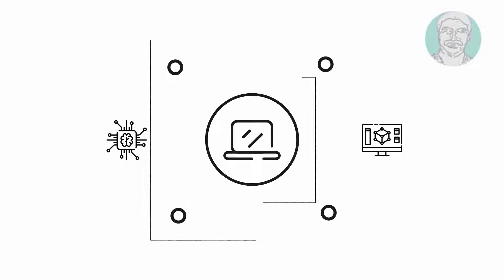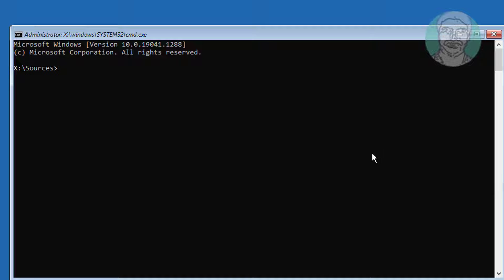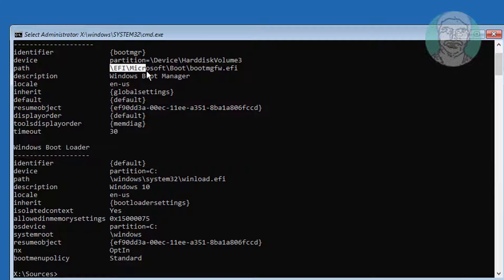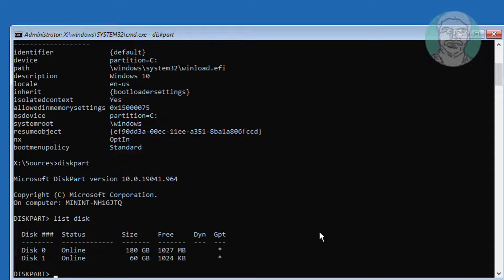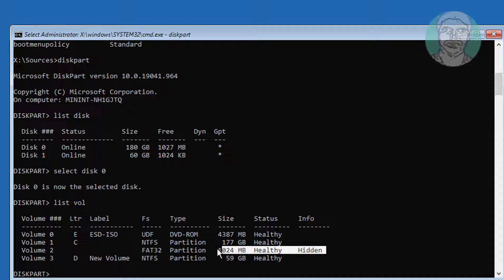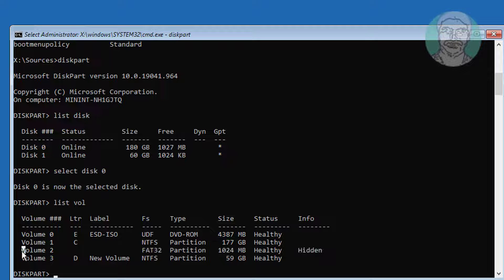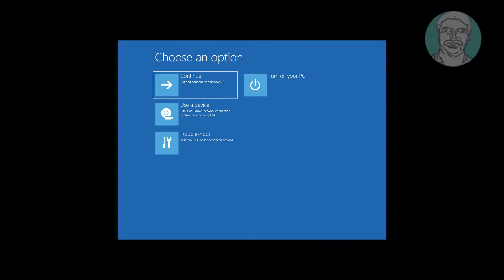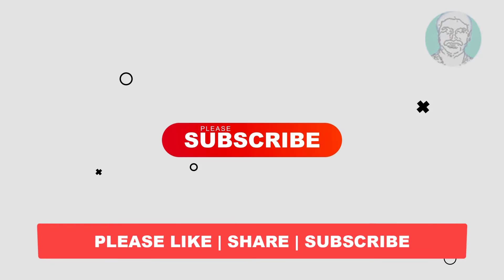How to Identify EFI Boot Partition In Windows 10/11 | How to Find My EFI Partition In Windows 10 &11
This Tutorial Helps to How to Identify EFI Boot Partition In Windows 10/11 | How to Find My EFI Partition In Windows 10 &11

00:00 Intro
00:11 Open Settings
00:23 Advanced Startup
00:31 Command Prompt
00:38 Run Multiple Commands
02:40 Find Boot Directory
03:04 Closing